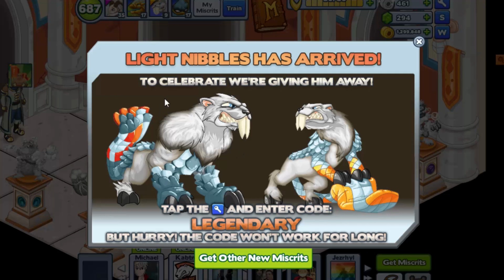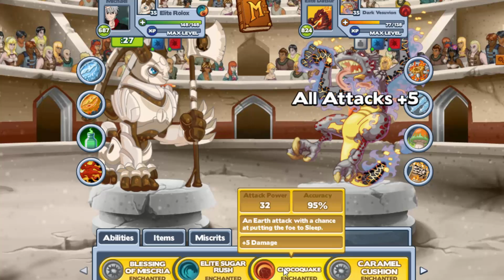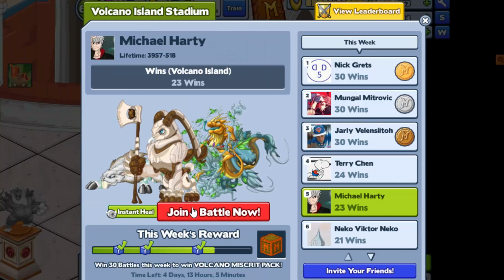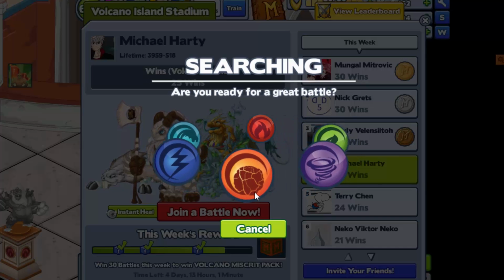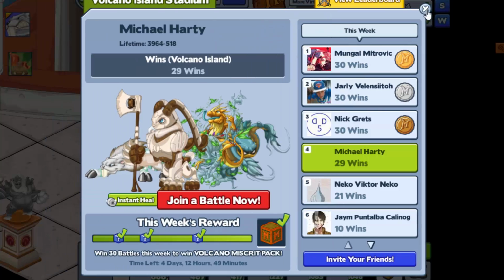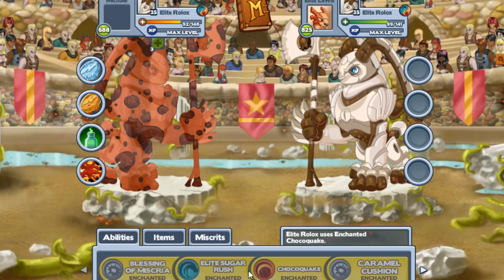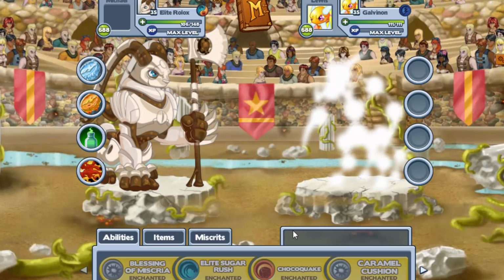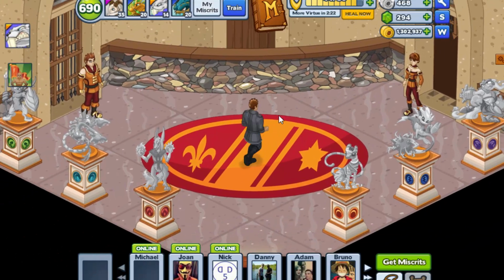Miscrits WoC #15 - Light Nibbles and Rank 690!